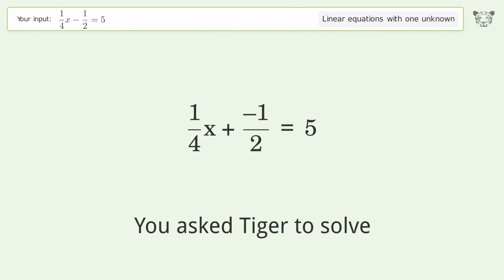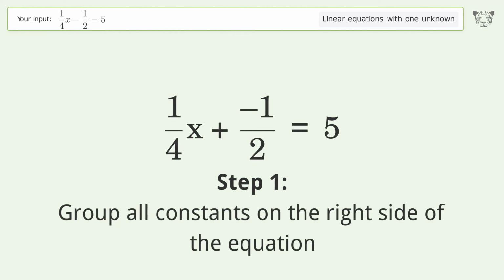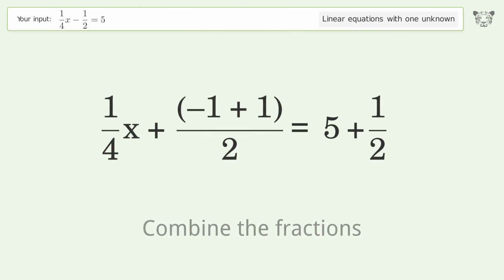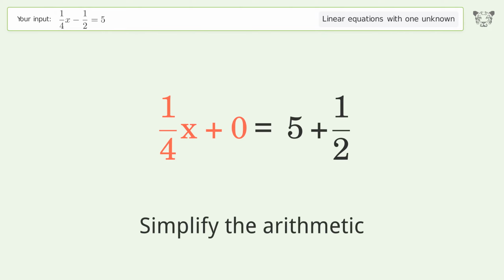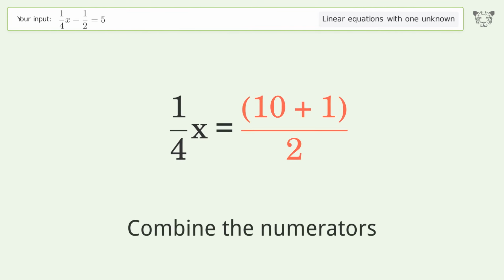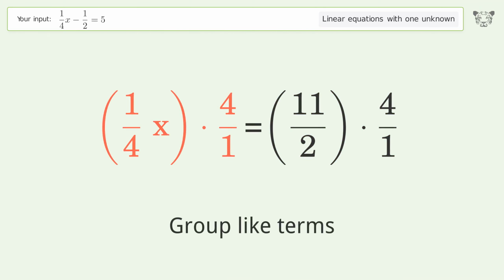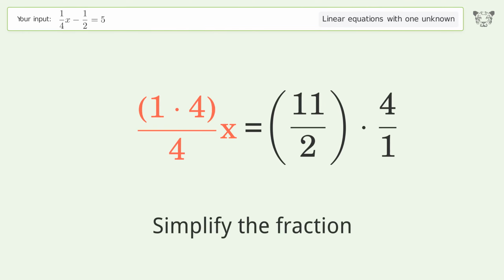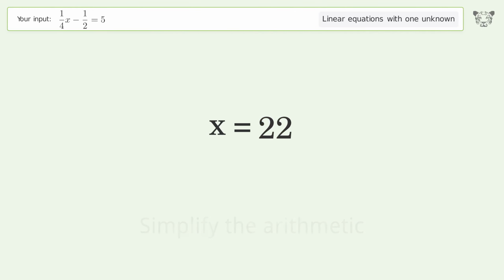Solve 1/4x-1/2=5: Linear Equation Video Solution | Tiger Algebra